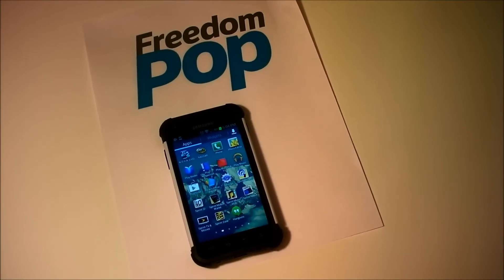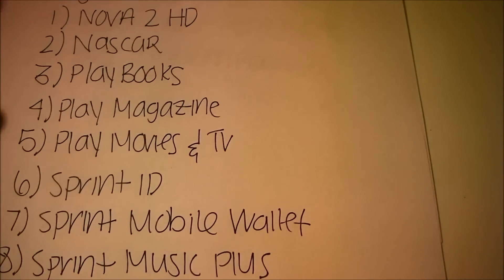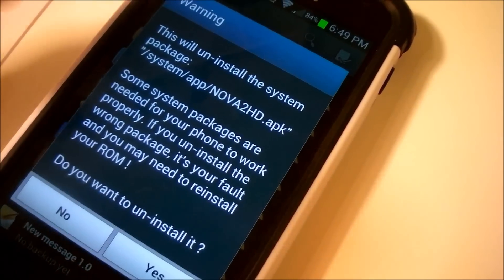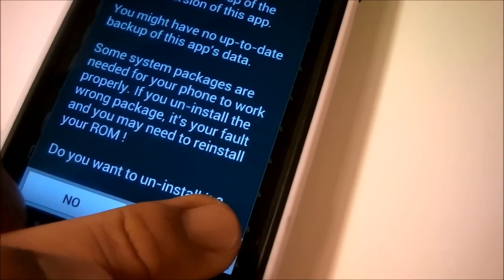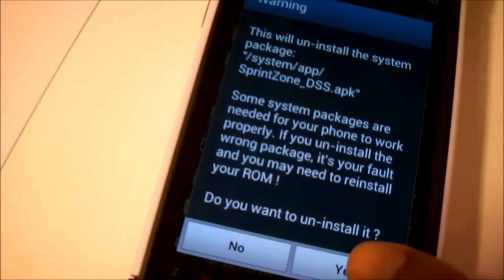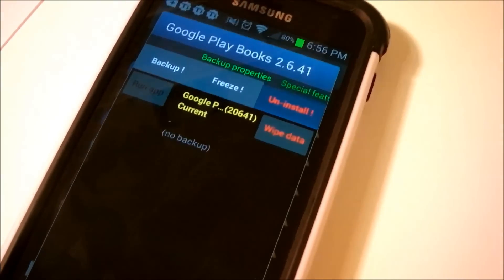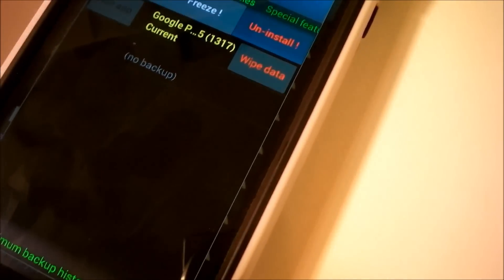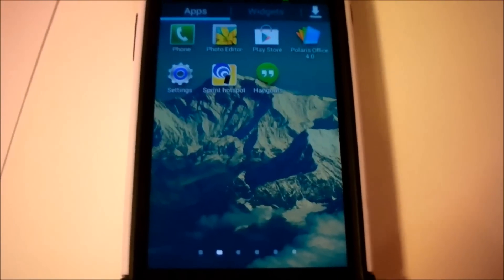Remove Bloatware on the Samsung Galaxy S2 Epic 4G Touch